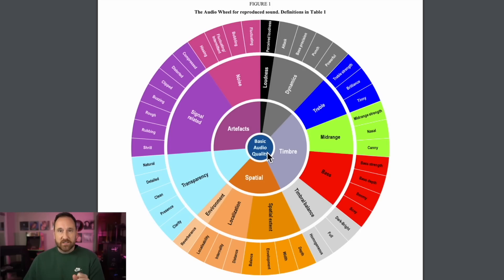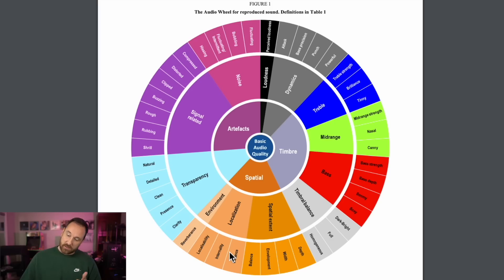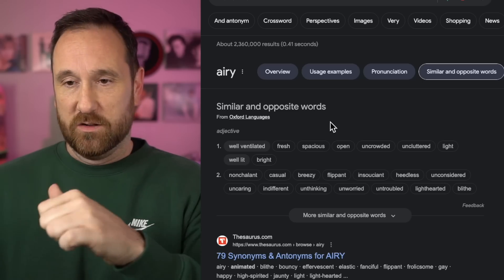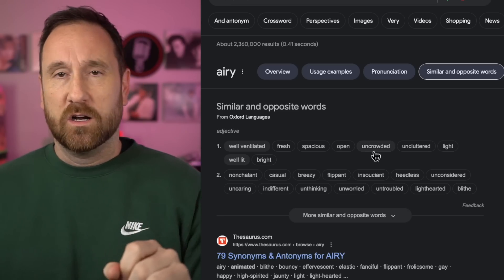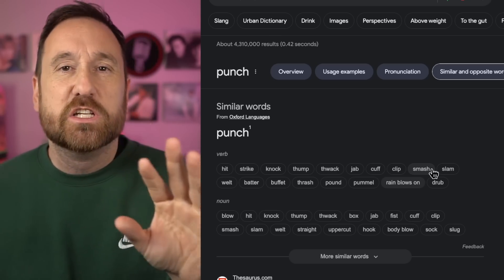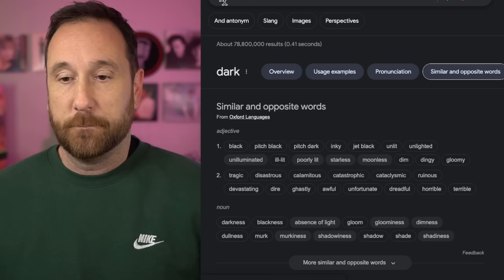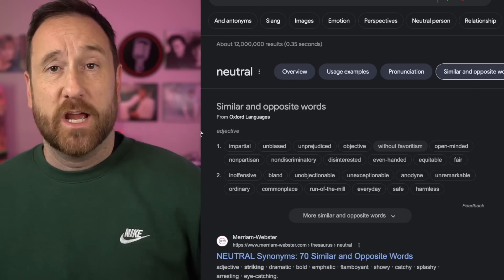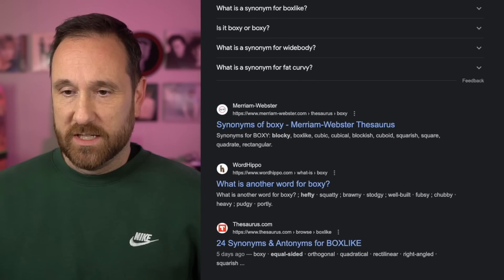Audio Shilling 101